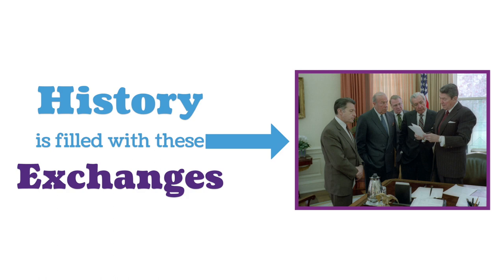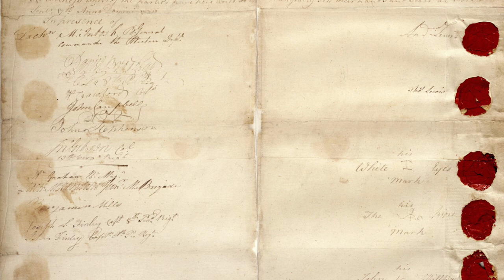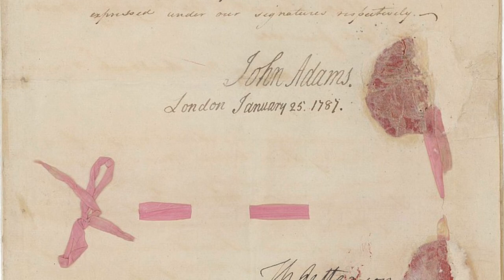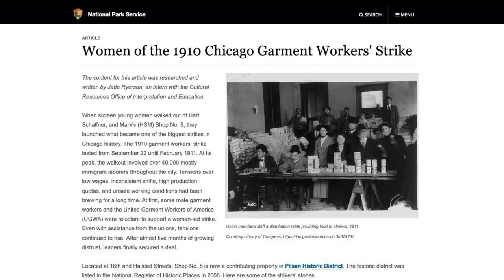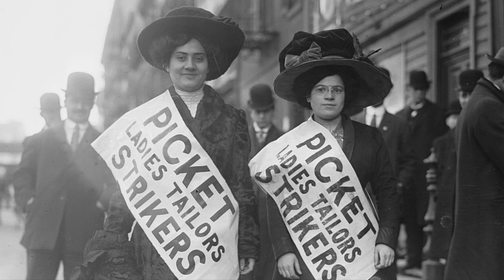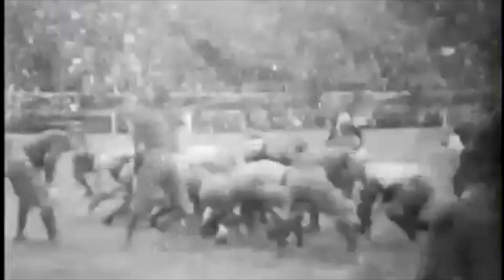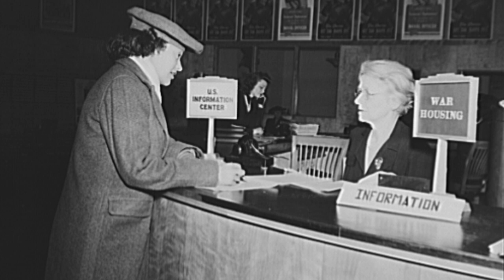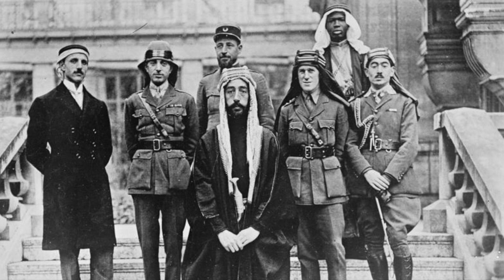Debate & Diplomacy in History: Successes, Failures, Consequences (2022 Theme Video)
Join NHD staff and coordinators for an introduction to the 2022 theme!